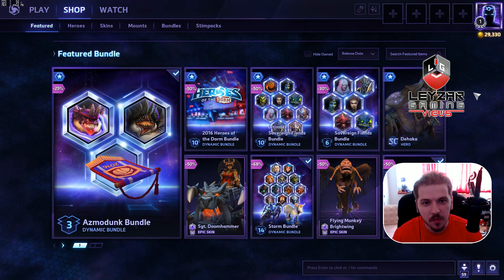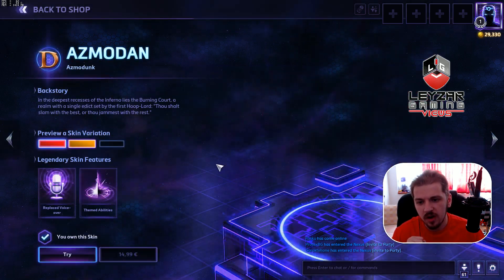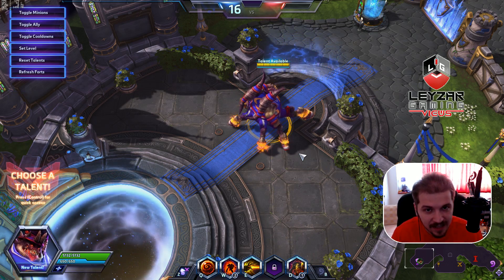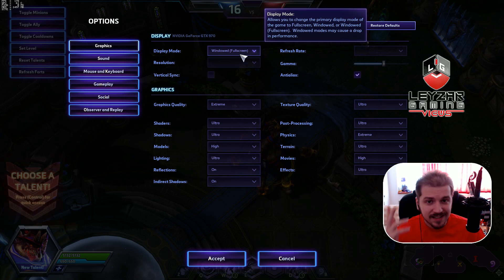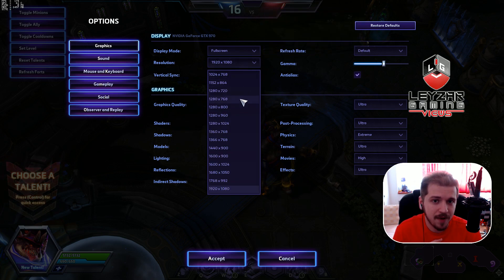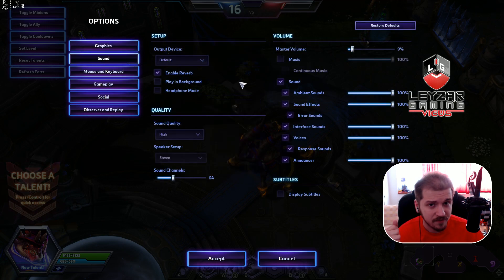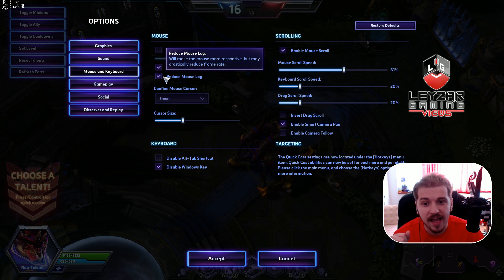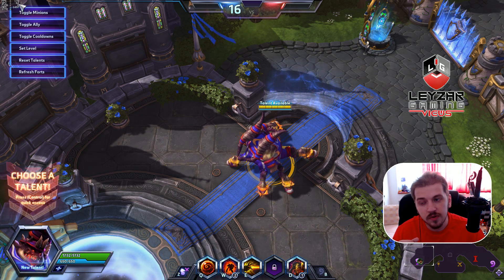Heroes of the Storm (HotS) - Optimize FPS Graphics Options (Tips & Tricks)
Heroes of the Storm - Optimize FPS Graphics Options (Tips & Tricks)
I didn't include obvious tips like "keep your drivers up to date"
Also this doesn't take into account your internet connection because its a completely different topic